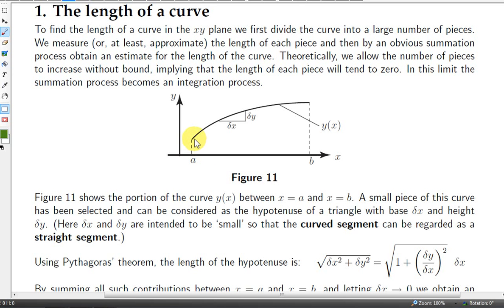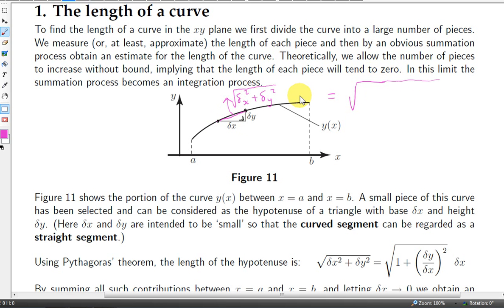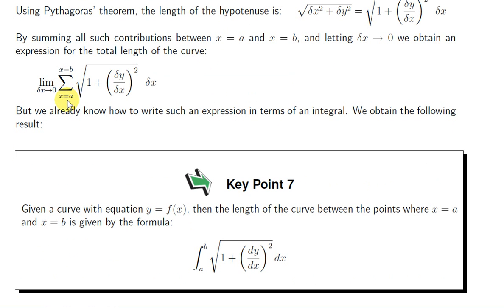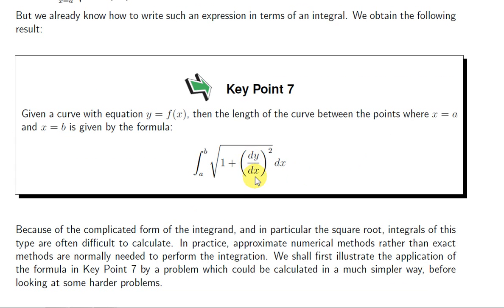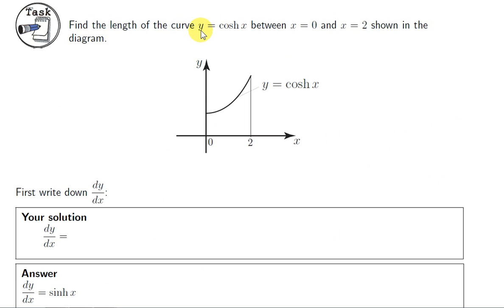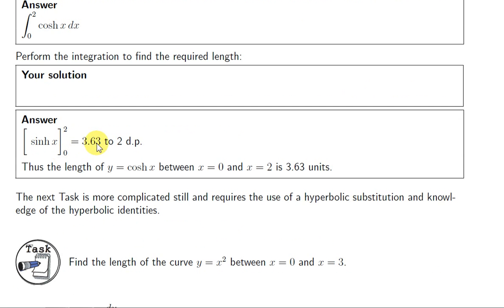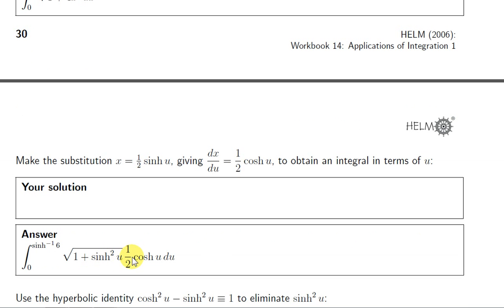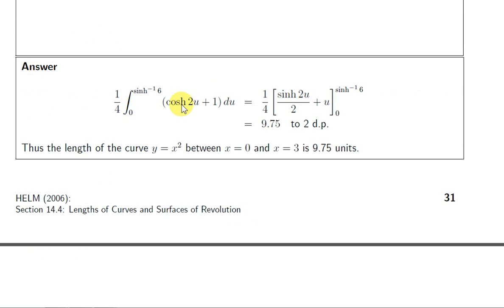Length of a Curve